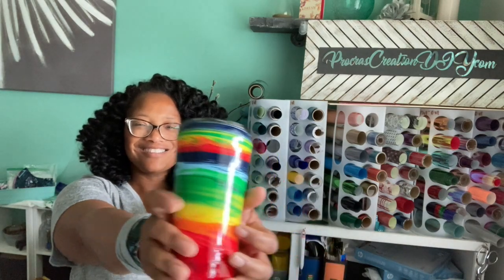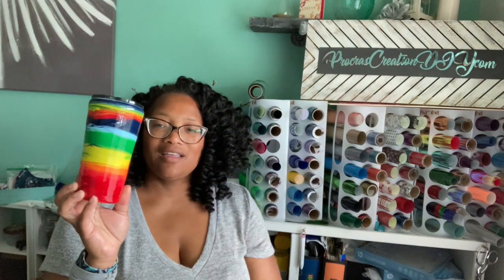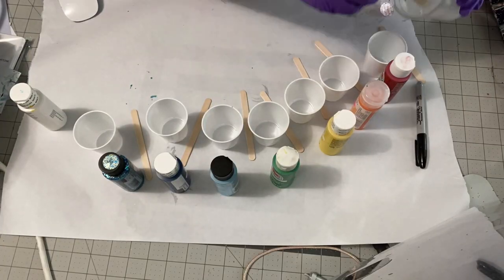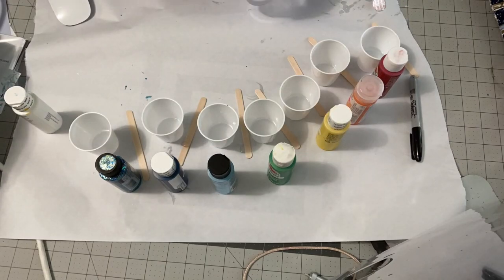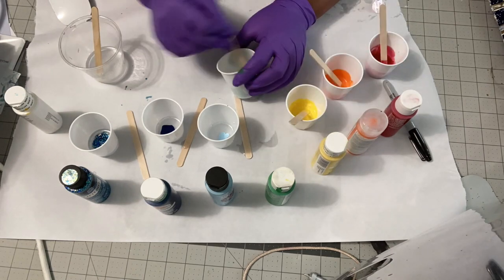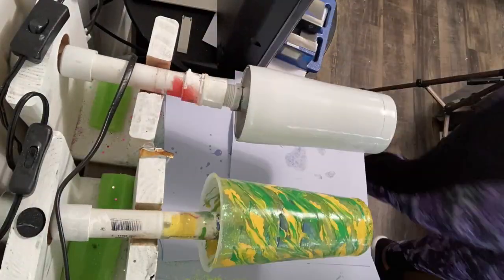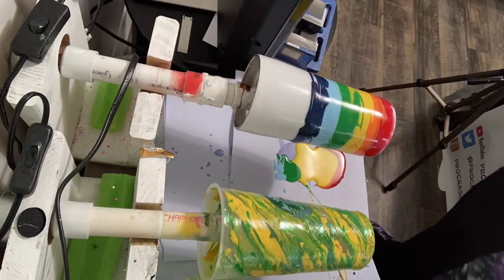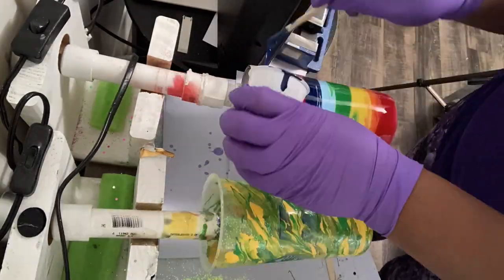How to Create a Rainbow Tumbler with Acrylic Paint.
Today we are learning how to paint a rainbow patten on a tumbler with Apple Barrel acrylic paint and epoxy. Note: I said Folk Art Acrylic paint a lot. I had Folk Art on the brain, but I mostly used Apple Barrel acrylic paint.

White Spray Paint
Apple Barrel Acrylic Paint
Amazing Clear Cast Epoxy
Cup Turner (Cuptissere)
Razor Scrapers

Etsy Shop

About ME
Wife, mother of two sons, educator, author, creator, blogger, student, and grateful human.